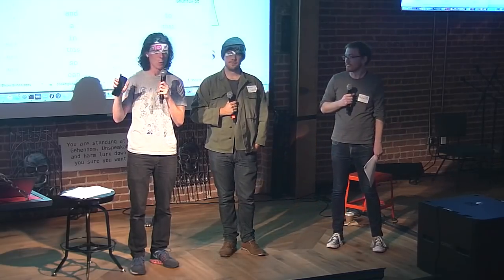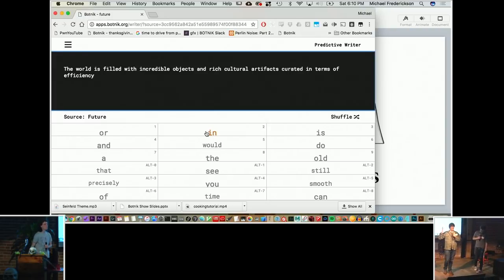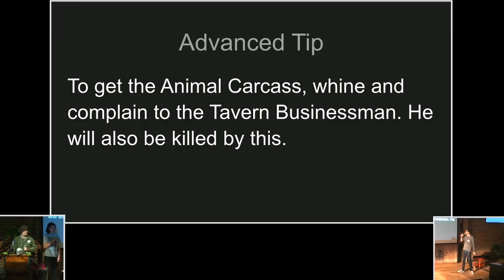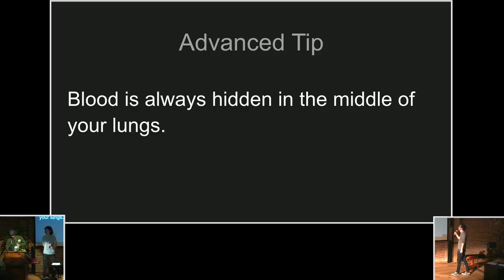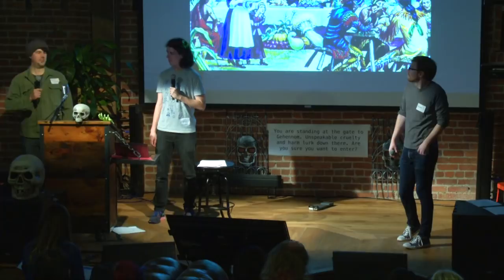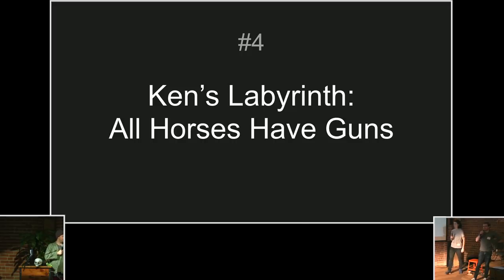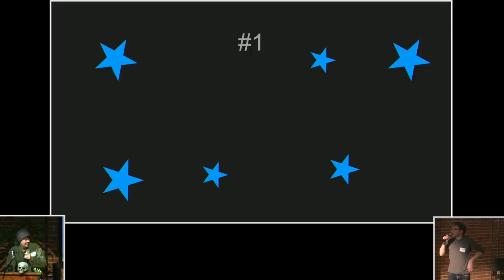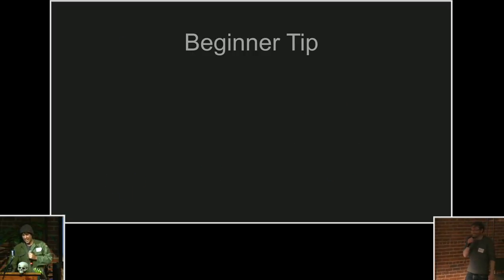Botnik - Live Procedurally Generated Comedy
The Botnik group performs a series of skits generated by a computer.